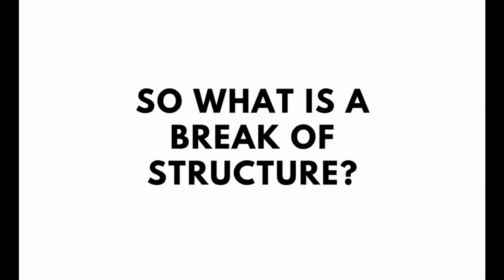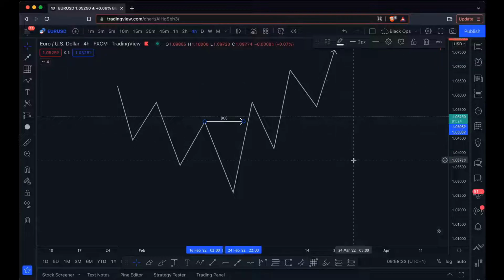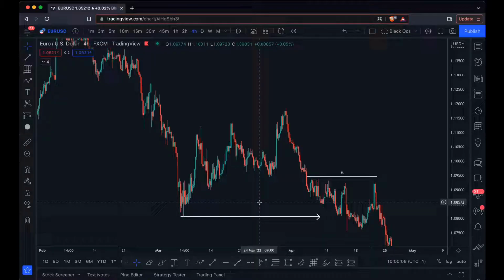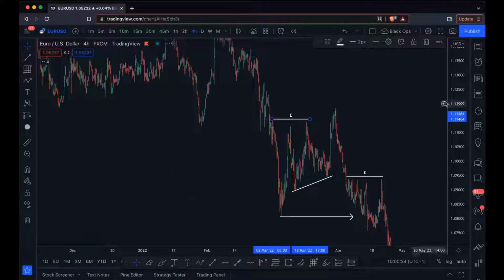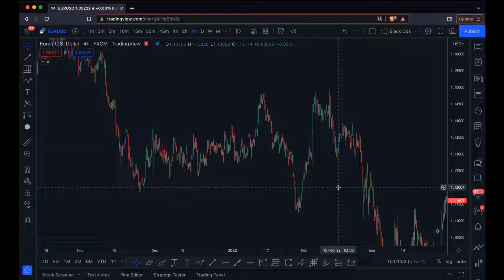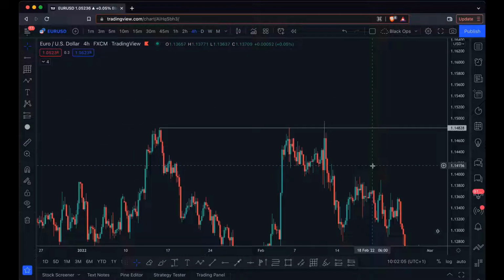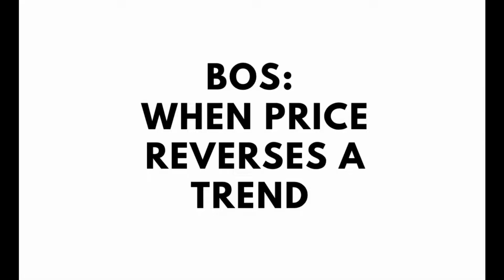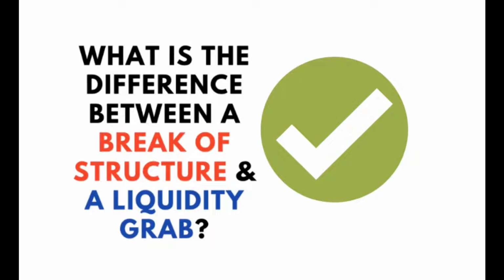The Difference Between A Break Of Structure & A Liquidity Grab??? | Smart Money Concepts